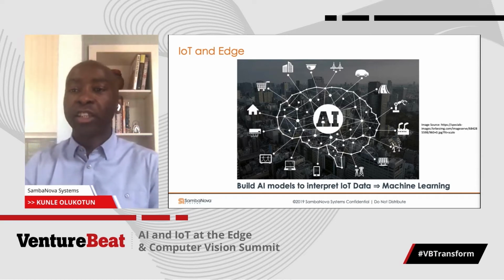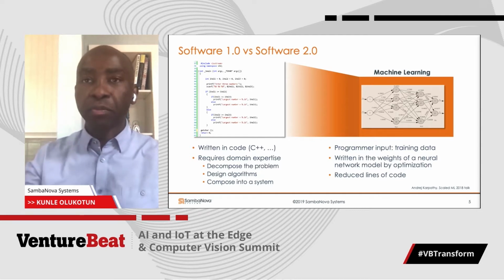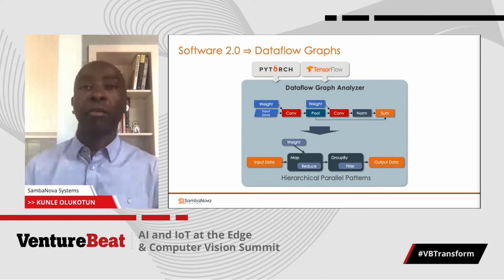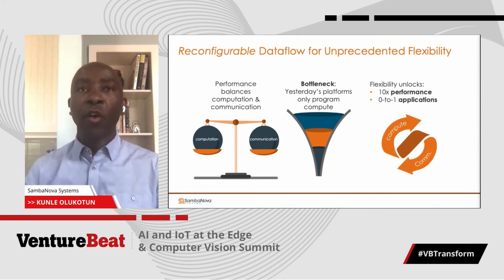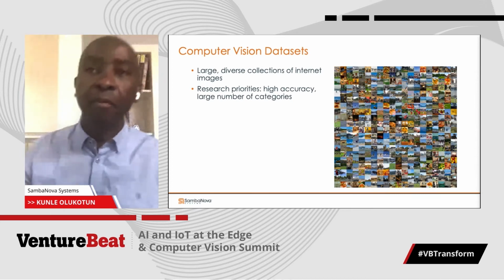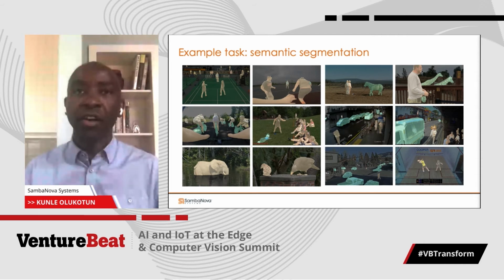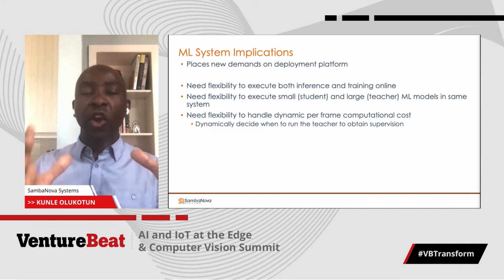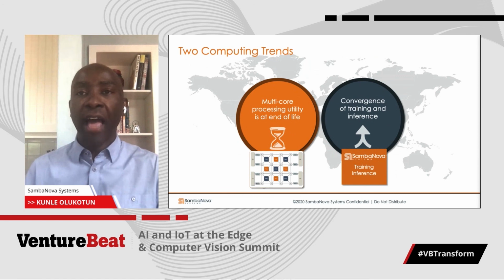Accelerating software 2.0 for IoT & Edge | VB Transform 2020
Accelerating software 2.0 for IoT & Edge

Researchers and scientists are pushing the boundaries of AI to create more complex models for image recognition, NLP, and other exciting use cases, but they are limited by current conventional system architectures. AI will be as transformative for the world as Henry Ford’s automobile was a hundred years ago, but to get there we need a new computer architecture that can run ever larger and more complex models, and that puts AI within reach of all organizations, not just the hyperscale companies that dominate the field today. In this session, Kunle will describe some of the exciting ways that researchers are pushing the limits of AI and what they need to go beyond the current constraints and allow AI to achieve its full potential.

With current state-of-the-art systems, developers are forced to do complicated cluster programming for multiple racks of systems and to manually program data parallelism and workload orchestration. This requires extreme specialization that puts AI out of reach for many organizations, and still lacks the computational power for today’s massive AI models. This talk will describe the need for a new software and hardware systems architecture that better supports the dataflow models used by today’s machine learning frameworks, and that can eliminate the deficiencies caused by the instruction sets that bottleneck conventional hardware today. Such a system, with a simpler programming model, would allow organizations of all sizes to run big data models with ease and simplicity.

Kunle will draw on his experience as founder of Afara Websystems (acquired by Sun Microsystems in 2002), as a Stanford University Electrical Engineering Professor, and as the current Chief Technologist of SambaNova Systems.

Kunle Olukotun, Chief Technologist & Co-Founder, SambaNova Systems and Cadence Design Professor of Electrical Engineering and Computer Science, Stanford University